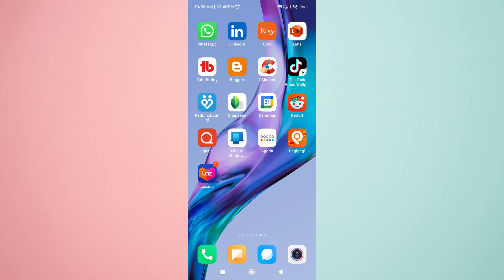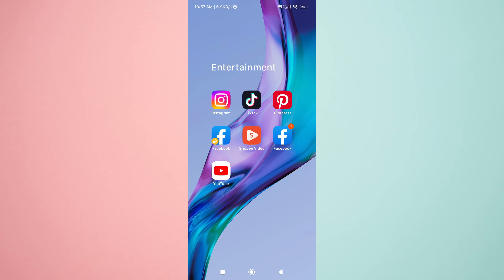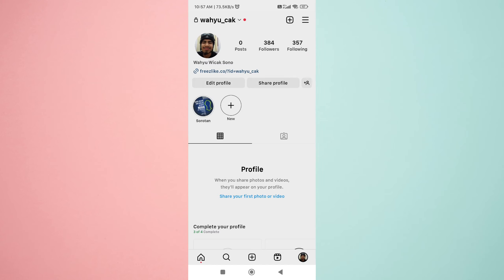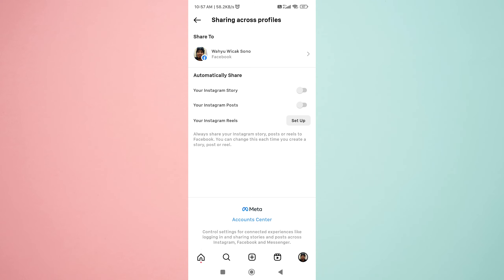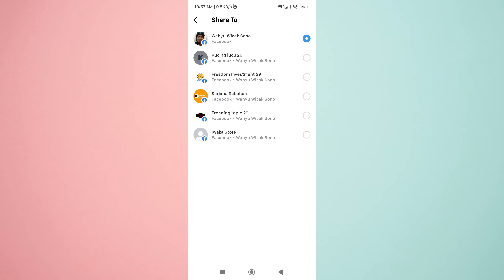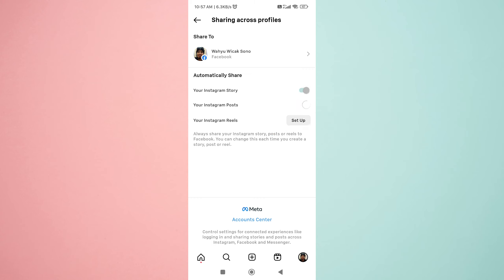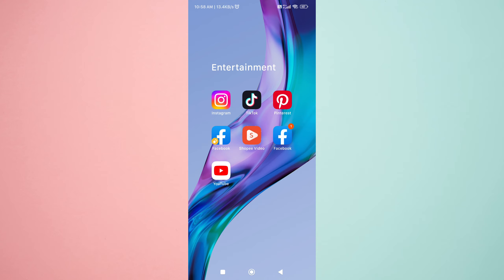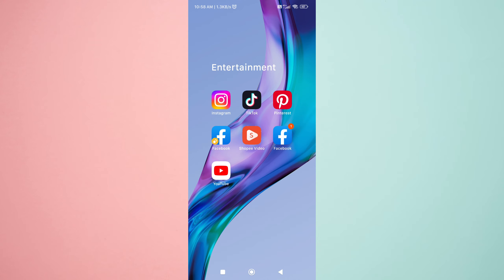How To Connect Your Instagram Account To Your Facebook Page 2023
Are you looking to expand your social media presence and reach a wider audience? Connecting your Instagram account to your Facebook Page can help you achieve just that! In this video tutorial, we'll show you how to easily link your Instagram profile to your Facebook Page in just a few simple steps.

First, we'll walk you through how to check if your Instagram account is eligible for linking, and what you need to do to ensure your privacy settings are set up correctly. Then, we'll guide you through the process of connecting your Instagram account to your Facebook Page, including how to access the correct settings, choose the right page to connect to, and how to troubleshoot common issues.

By the end of this video, you'll be able to seamlessly link your Instagram account to your Facebook Page, allowing you to share your Instagram posts and stories directly to your Facebook audience. So, what are you waiting for? Follow along and get ready to boost your social media game!